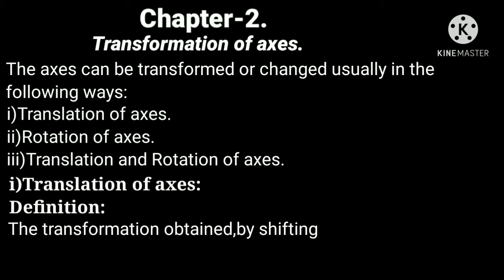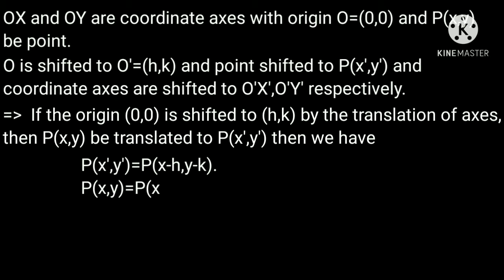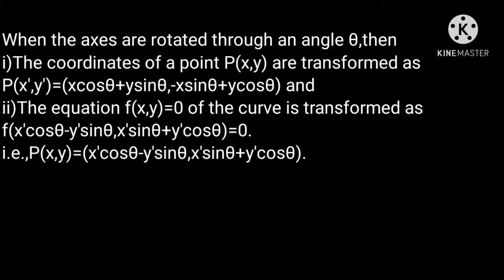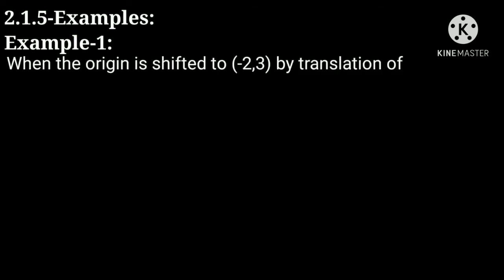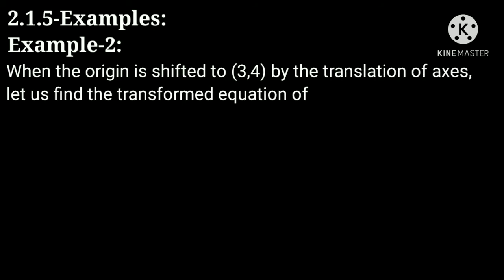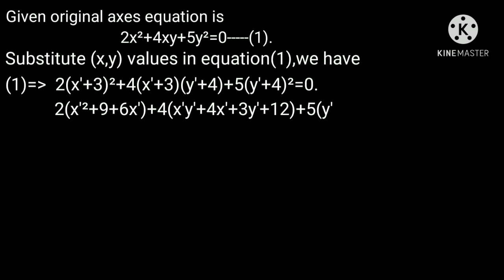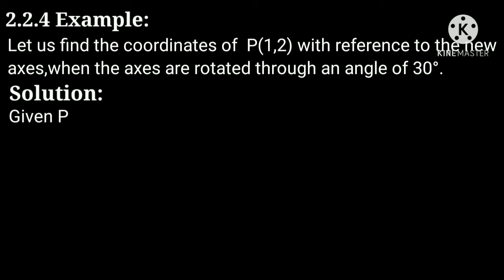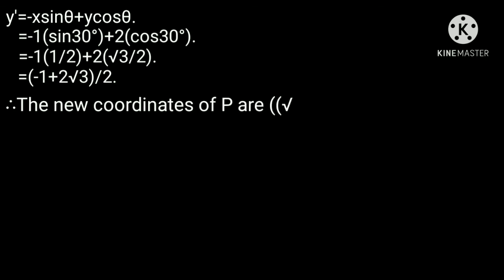Transformation of Axes.Definition and Examples.